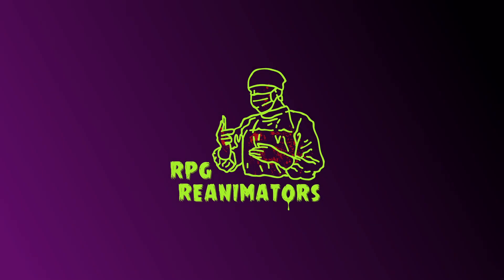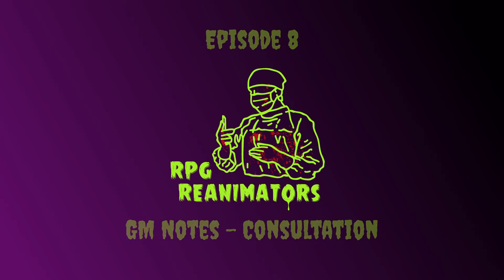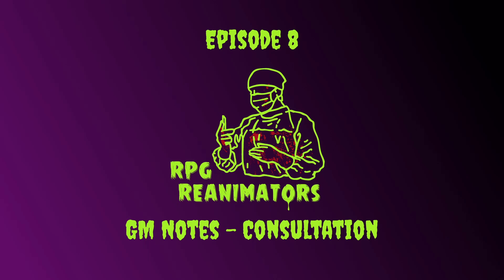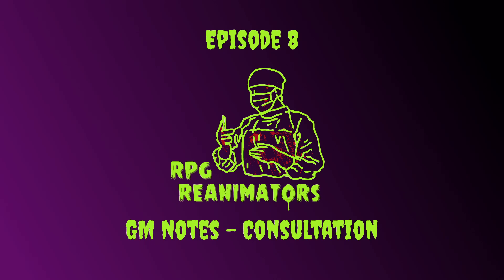Episode 8 - GM Notes - Consultation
In this episode, we consult on a serious case of taking GM Notes, in which we share our personal tips and tricks that we use when we run games.

Consultations are more free-form topic discussions based on our own GM experiences, preferences, and gaming philosophies. We hope some of this gibbering madness can be helpful to other GMs dealing with, or considering using, these issues at their table (or at least add new and exciting chattering voices inside listener's heads).